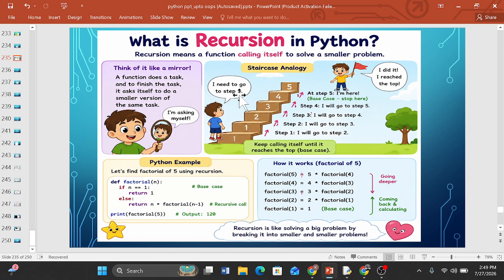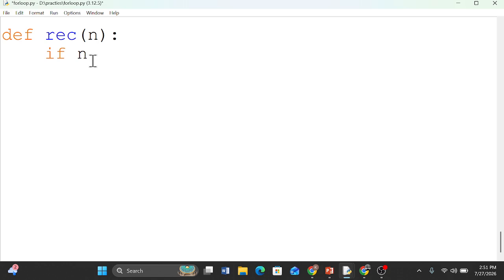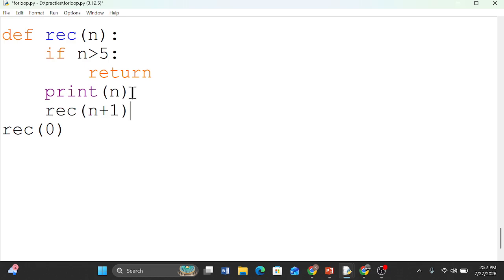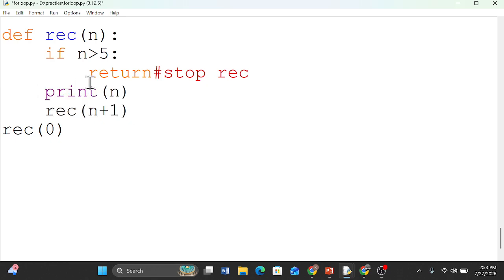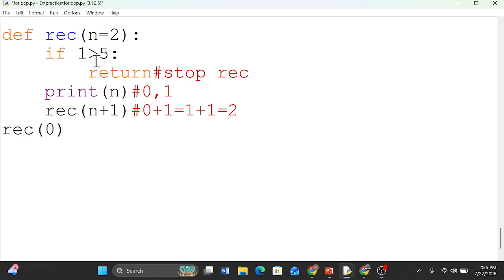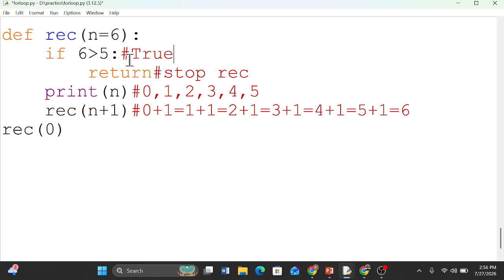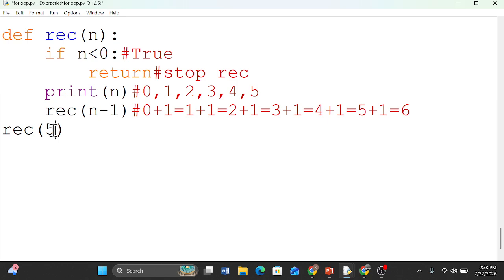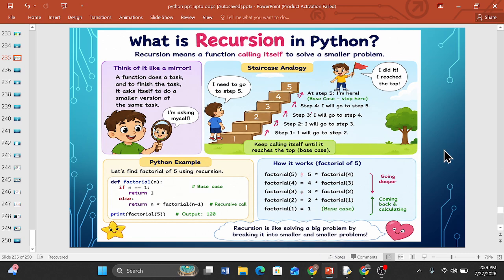Python Recursion Tutorial for Beginners | Easy Explanation